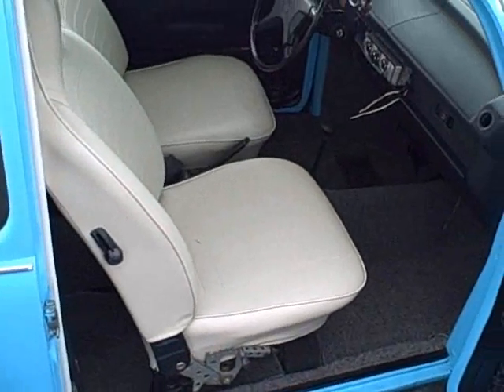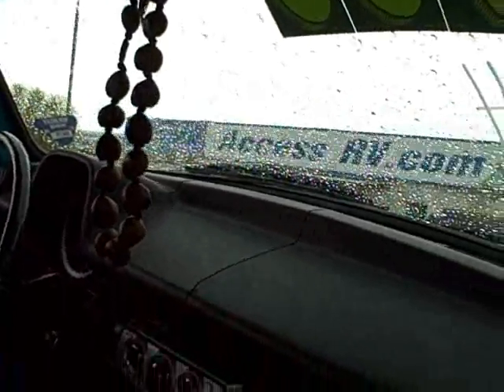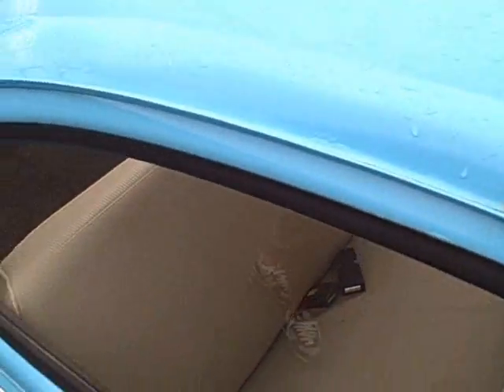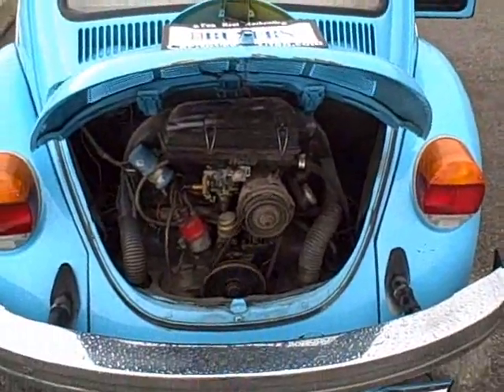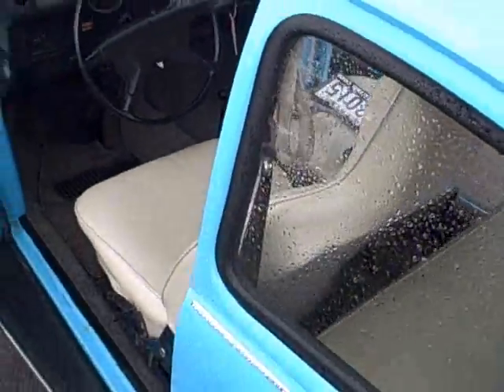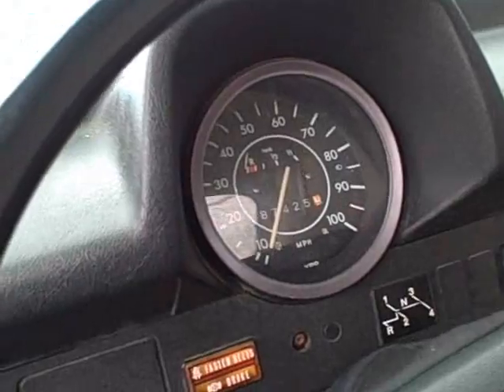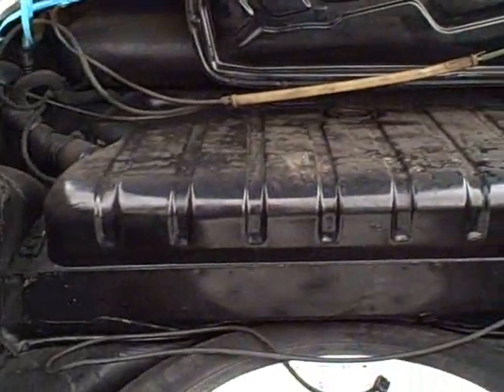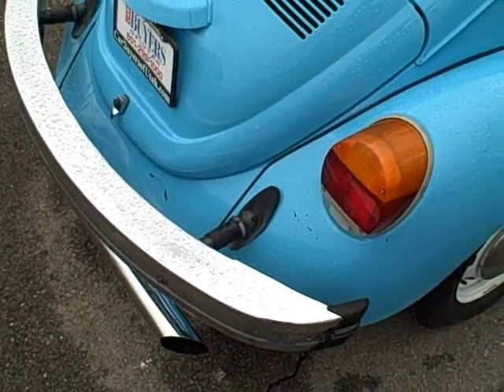SOLD-1974 VW Beetle For Sale in Utah at Car Buyers of Utah -- See Tane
BREATHE EASY,  YOU HAVE FOUND THE SUPER BEETLE THAT YOU DREAMED OF OWNING FOR QUITE SOMETIME NOW!

You are viewing an original 1974 Volkswagon Super Beetle that is almost completely restored. We were fortunate to receive this gem from an enthusiest who shared the passion and appreciation of these classic driving machines. Now it's your chance to make your dream a reality!

The exterior received a paint job not long ago and shines like new. The recently restored interior cream upholstery is flawless and accents perfectly with its beautiful Robin Egg Blue exterior.